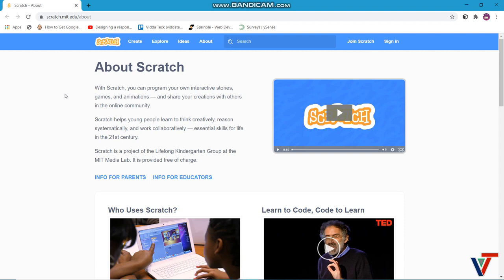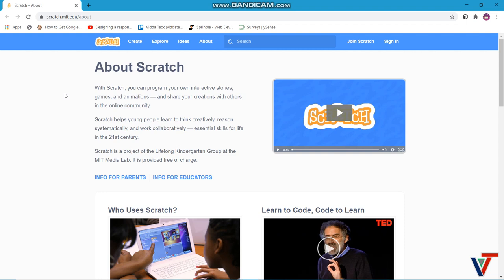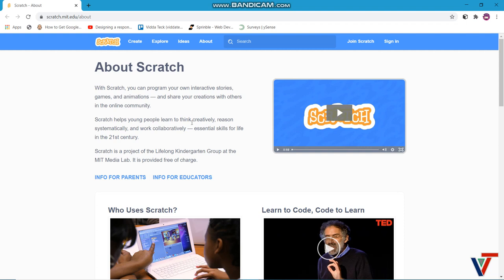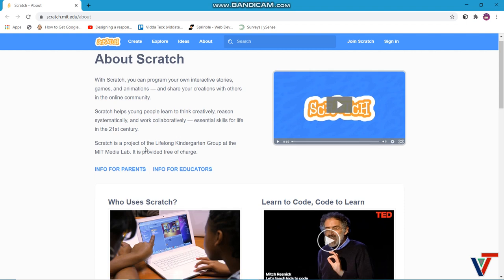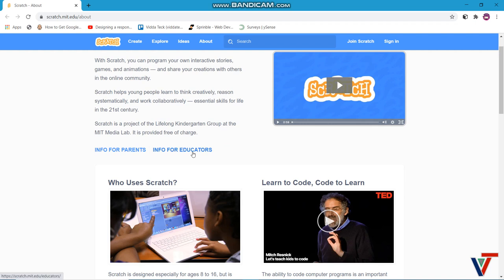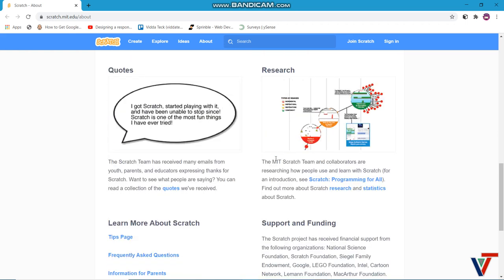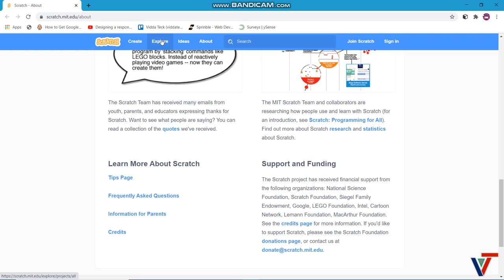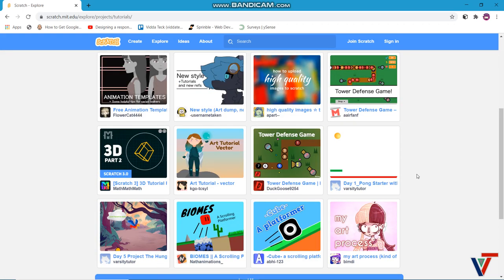Introduction to Scratch - Lesson 1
Introducing scratch beginners to what they need to know about scratch.